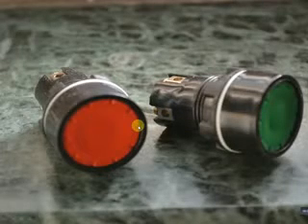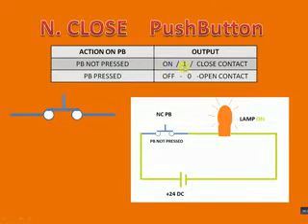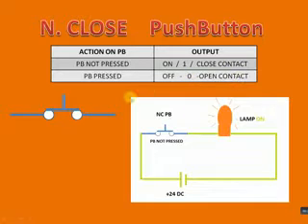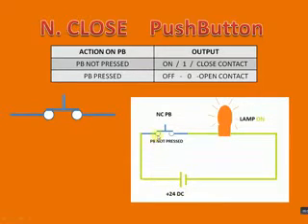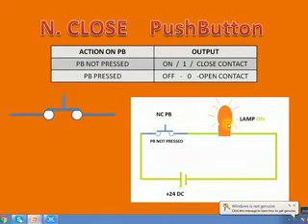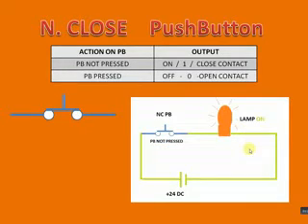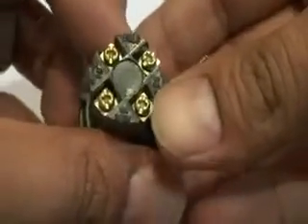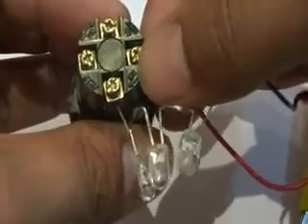NC Pushbutton working and Testing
How NO and NC pushbutton works ans behave acting/ pussing on it.
How to test it and working in industry.